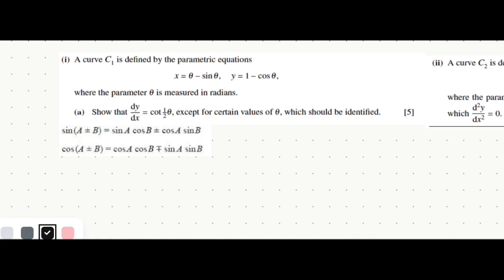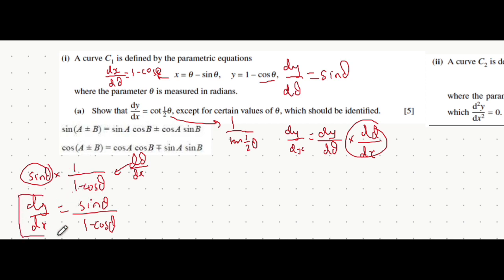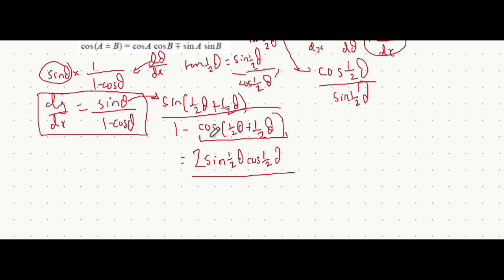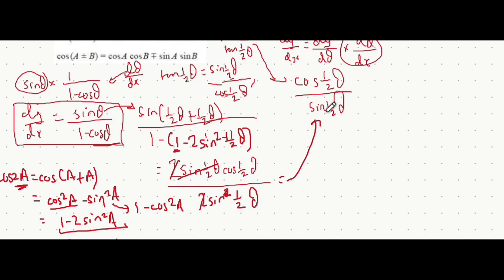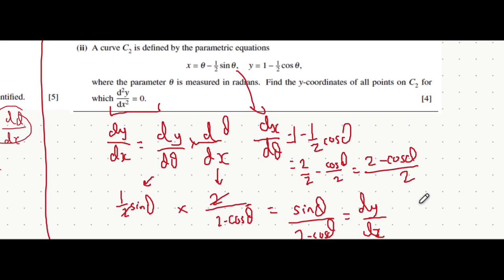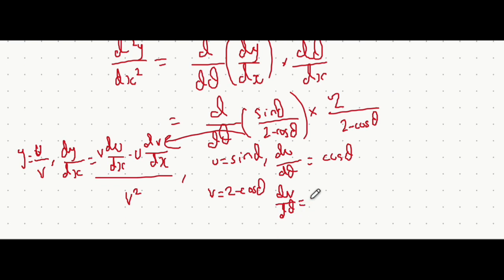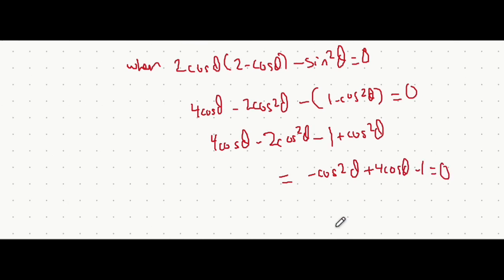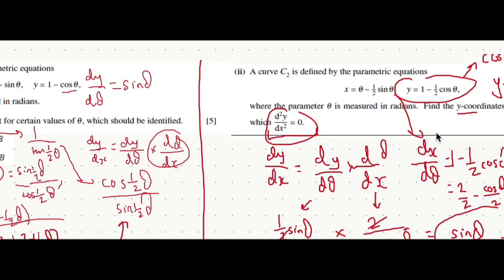A* Parametric Equations- A Level Maths